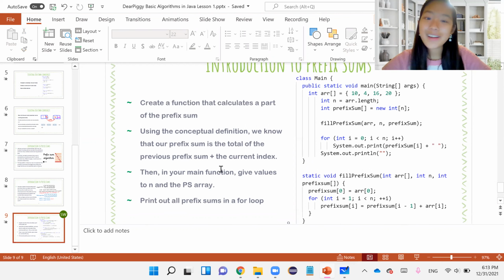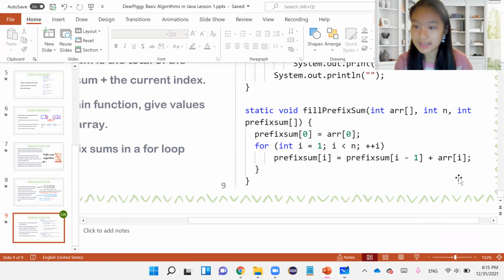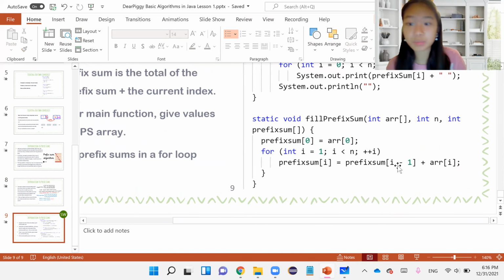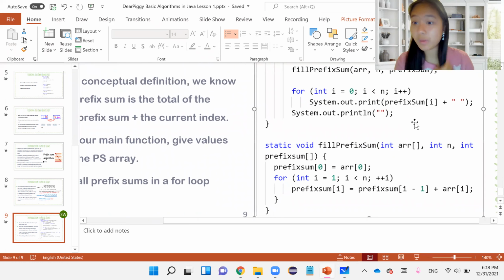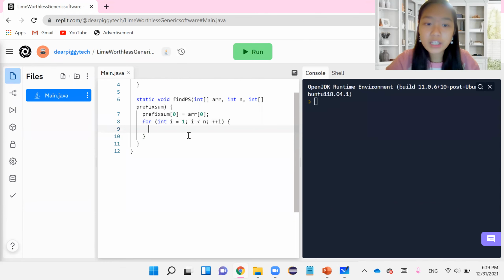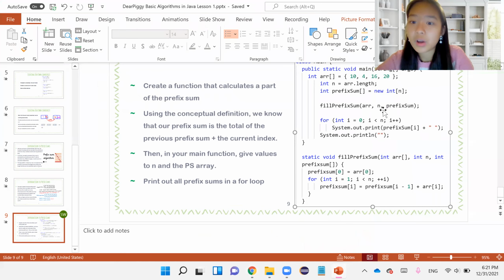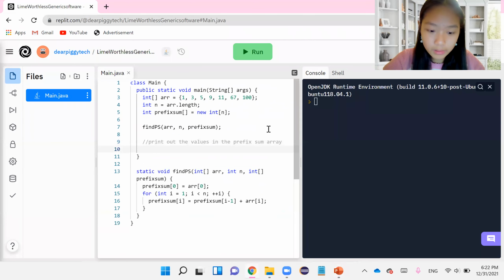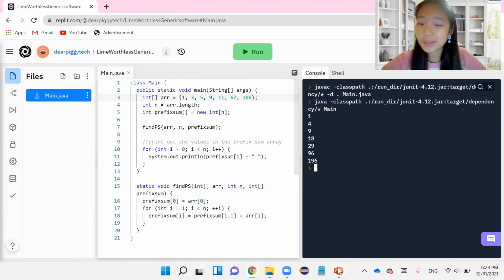DearPiggy Basic Algorithms in Java - Prefix Sums Written Code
Basic Algorithms in Java - Prefix Sums Written Code